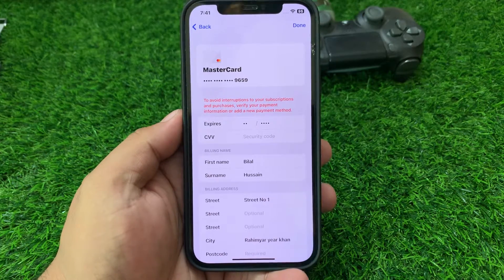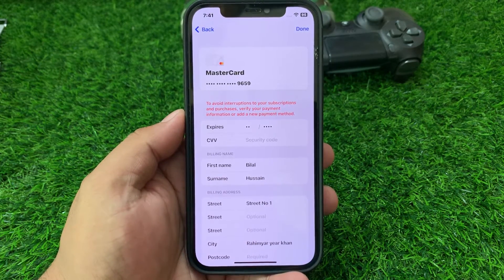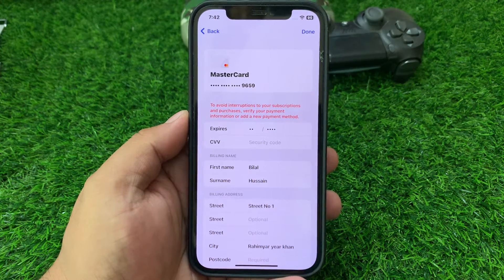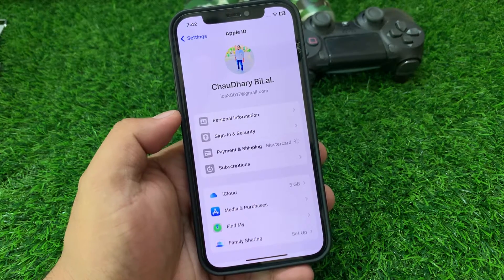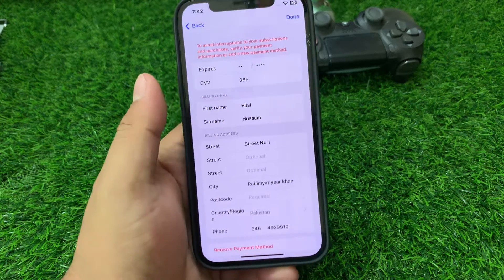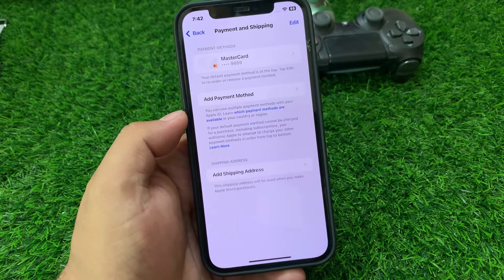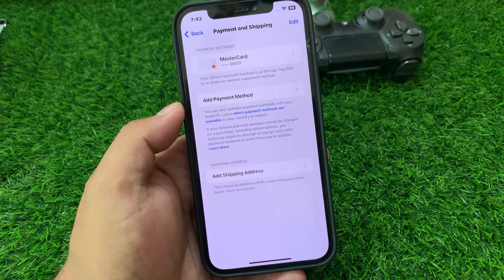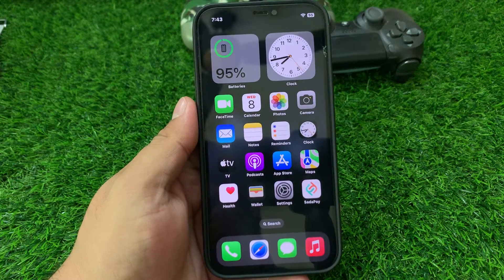How To Fix To Avoid Interruptions To Your Subscriptions and purchases Verify Your Payment Info 2024